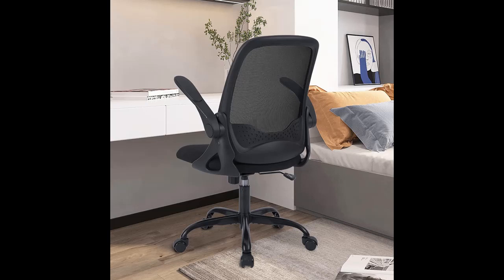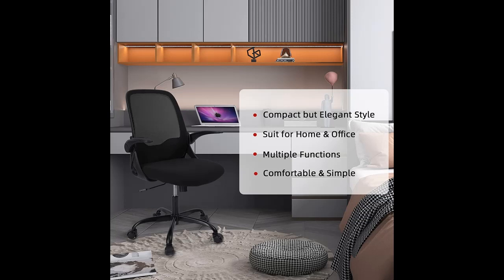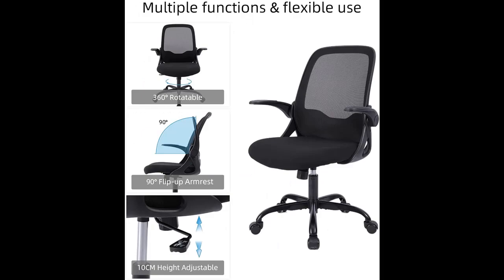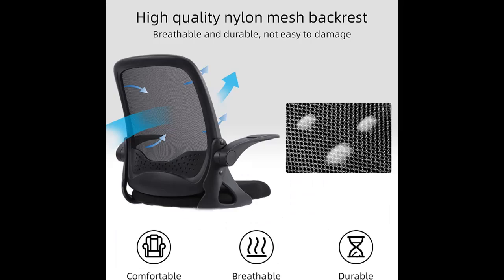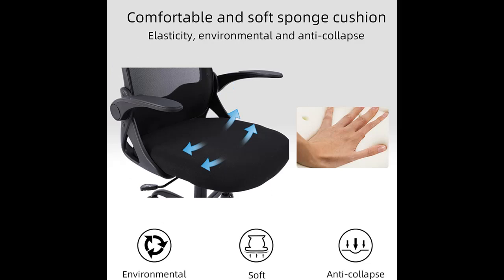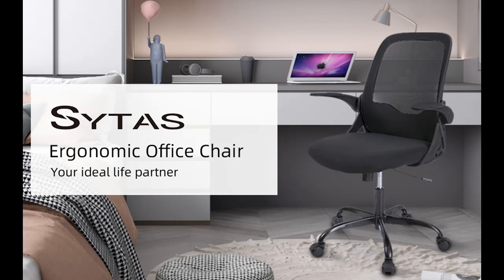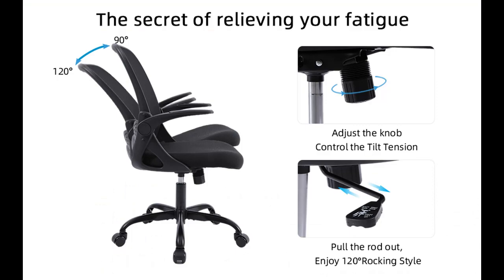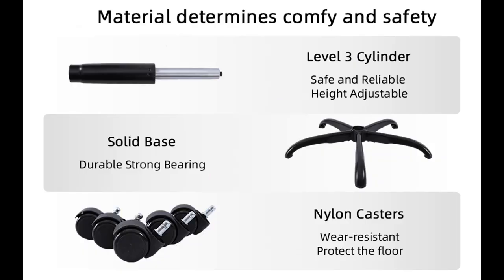Sytas Office Chair Ergonomic Small Desk Chair Rolling Swivel Mesh Computer Task Chair...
"Introduce features interest" Sytas Office Chair Ergonomic Small Desk Chair Rolling Swivel Mesh Computer Task Chair with Flip-up Arms and Adjustable Height，for Adults and Kids，Black by Video introduce the latest products youtube channel.

Why Choose Sytas Office Chair Ergonomic Small Desk Chair Rolling Swivel Mesh Computer Task Chair with Flip-up Arms and Adjustable Height?
Specification details/Price details/Full Reviews [RECOMMEND]

Sytas Office Chair Ergonomic Small Desk Chair Rolling Swivel Mesh Computer Task Chair with Flip-up Arms and Adjustable Height，for Adults and Kids，Black